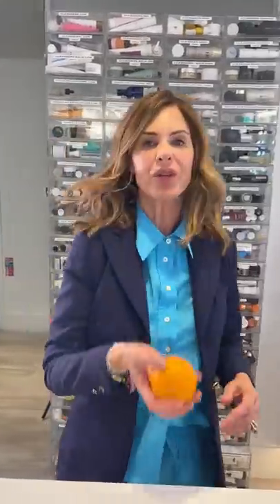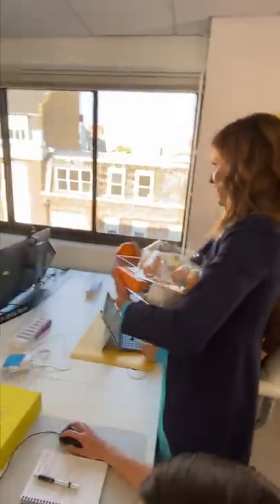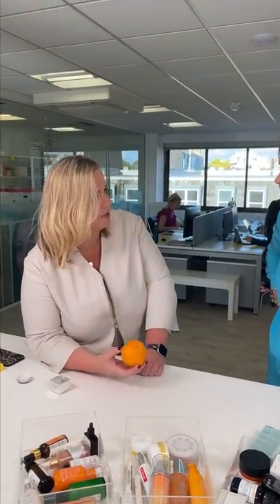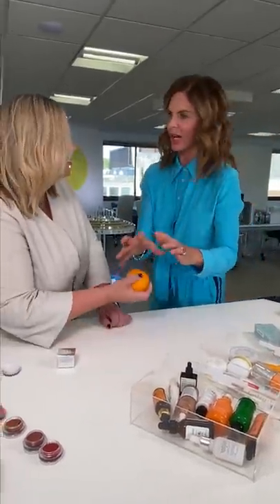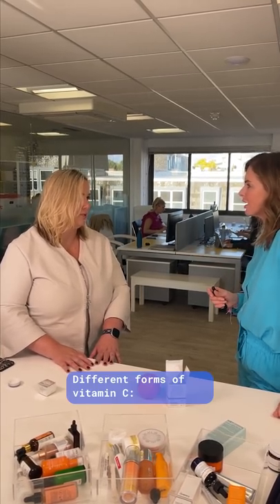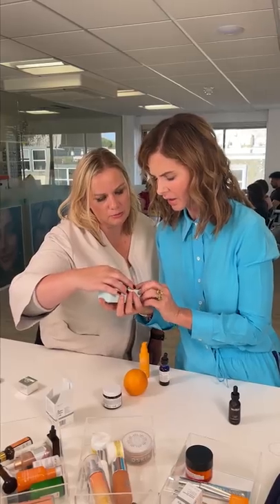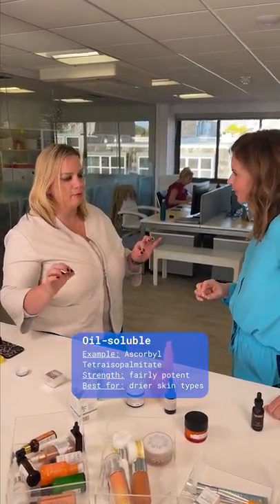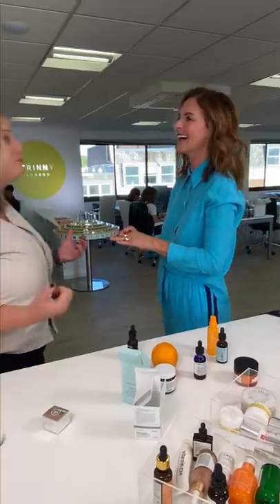Skincare Ingredient Deep Dive: Vitamin C | Trinny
Join Trinny for a new series of skincare deep-dives, in which she’ll be chatting to Claire – Chief Innovation Officer at Trinny London – to gain a deeper understanding of how skincare ingredients work to help make our skin happier and healthier. Today they’re talking all things vitamin C – what it is, how it works, how it fits into a skincare routine, and how to choose the right vitamin C for you. It all begins with the humble orange…